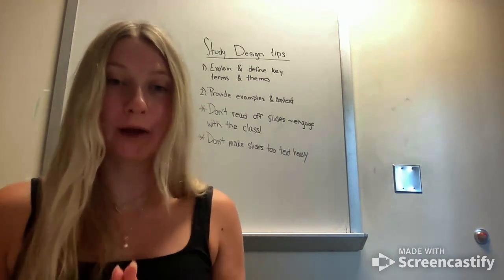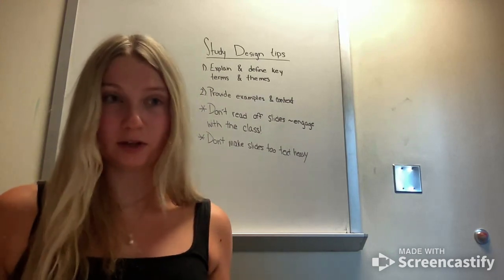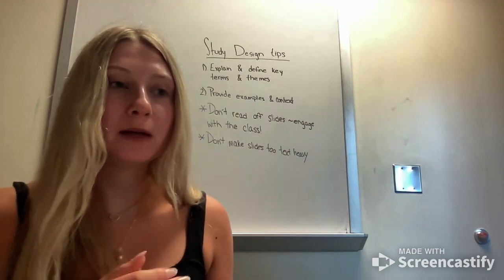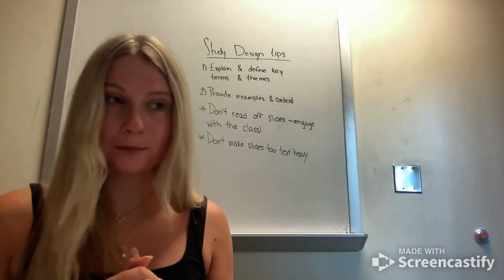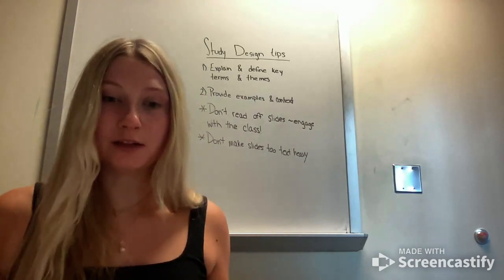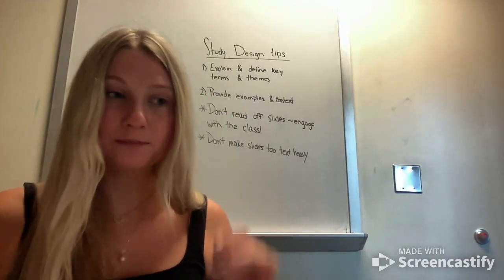Study Design Assignment Guide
In this video, Jillian shares helpful tips and tricks for how to tackle the Study Design assignment!